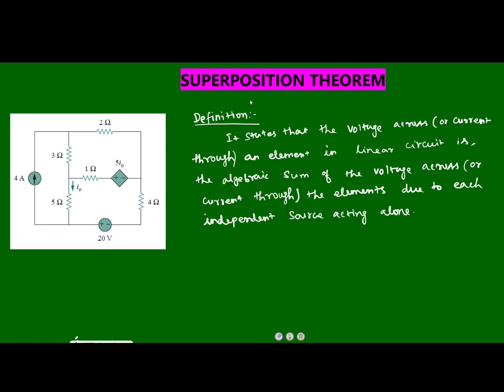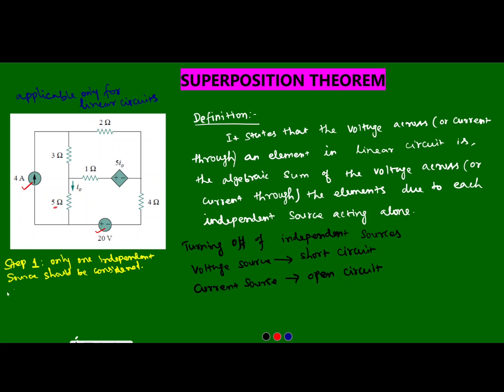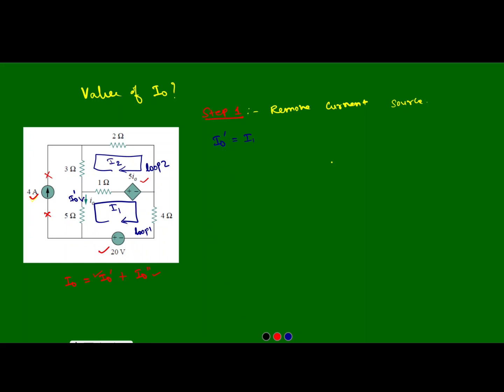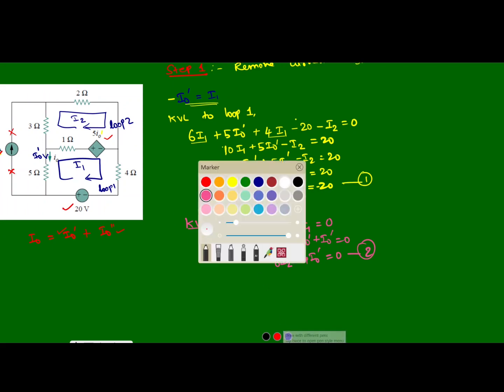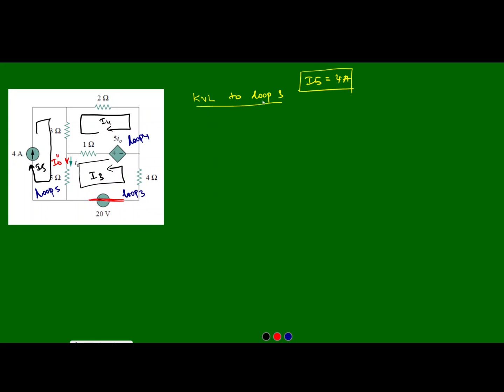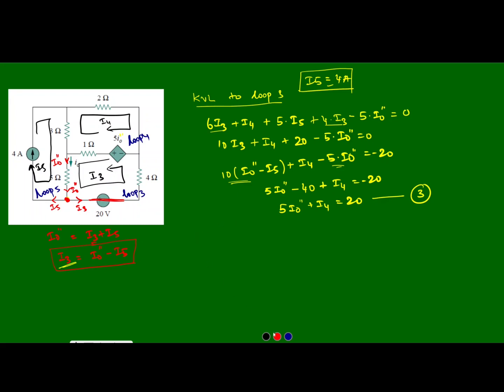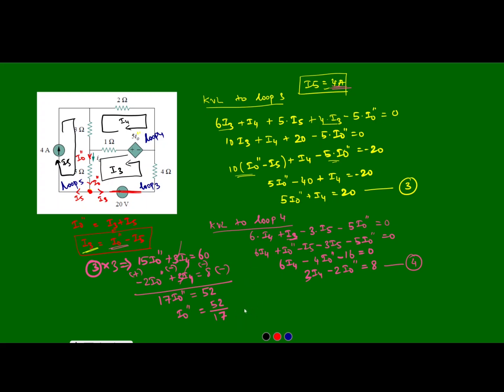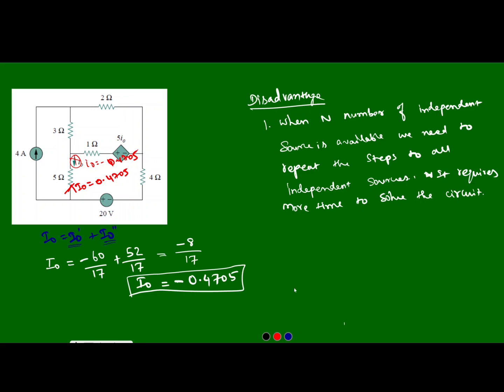SUPERPOSITION THEOREM WITH PROBLEM SOLVING PART 1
Super position theorem

This video explains the super position theorem and its problem solving steps with independent and dependent sources.